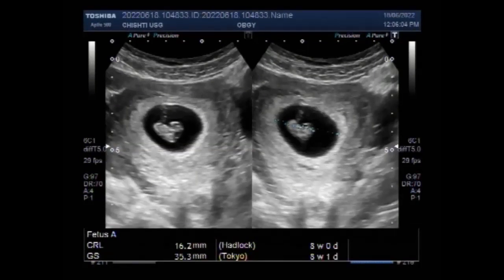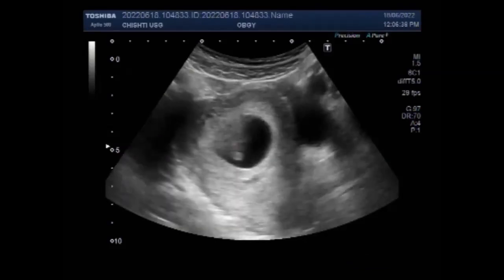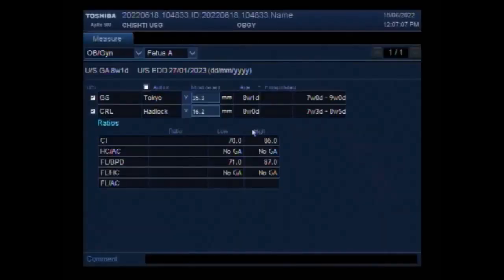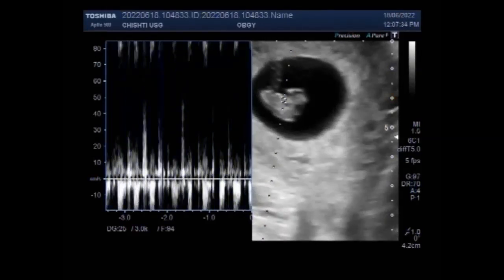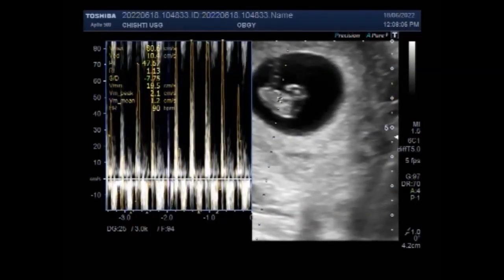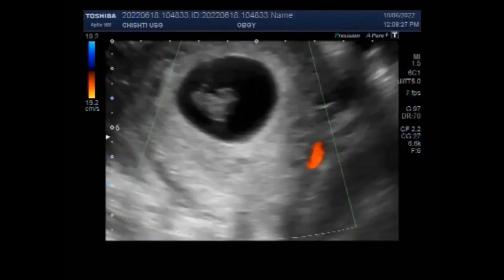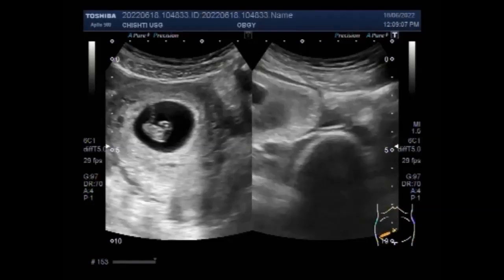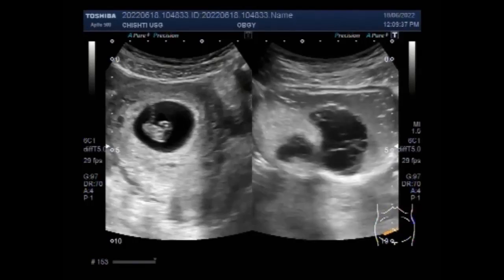Pregnancy of about 8 weeks with the mother having a gut-related Cyst.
This video shows a Pregnancy of about 8 weeks with the mother having a gut-related Cyst.
If the embryo is growing correctly, and there is a sufficiently strong heartbeat, this suggests that the pregnancy will continue and the risk of pregnancy loss is low. An ultrasound can also examine other pelvic organs to check for causes of bleeding. For example, an ovarian cyst may cause bleeding.
Vaginal bleeding during pregnancy can be scary. However, it isn't always a sign of trouble. Bleeding in the first trimester (weeks one through 12) might occur, and most women who experience bleeding during pregnancy go on to deliver healthy babies.
Ovarian cysts during pregnancy. An ovarian cyst during pregnancy is usually no cause for worry. Most ovarian cysts are harmless, painless, and go away on their own. Ovarian cysts don't normally cause symptoms, either, although if a cyst ruptures it can be painful.
Gastrointestinal cysts are fluid sacs that may appear anywhere in the digestive tract or system. The digestive tract consists of the mouth, esophagus, stomach, small intestine, large intestine, and anus.
Enteric duplication cysts (EDCs) are rare congenital anomalies found anywhere along the gastrointestinal tract (GT) from the mouth to the rectum; most commonly in the ileum (33%), followed by the esophagus (20%), colon (13%), jejunum (10%), stomach (7%) and duodenum (5%).`
Symptoms of duplication cysts at presentation in general vary by location and size, but the most common presentation includes abdominal pain followed by nausea and vomiting, then palpable mass, rectal bleeding, and intussusceptions. Esophageal and oral cysts may cause feeding difficulty and respiratory distress.
                                                 Types of Cysts
Dermoid Cyst. A non-cancerous sac that you have at birth but may not see as a bump until later in life. ...
Ganglion Cyst.
Lipoma.
Pilomatrixoma.
Pyogenic Granuloma.
Sebaceous Cyst.
Mesenteric cysts are detected incidentally by using imaging diagnostic tests or during surgery in many cases, but they may cause infection, hemorrhage, volvulus, perforation, bowel obstruction, and even fatal complications in some cases. Hence, when a mesenteric cyst is detected, resection should be considered.